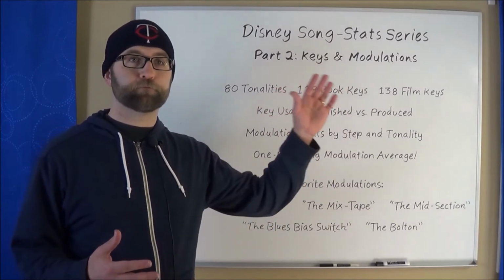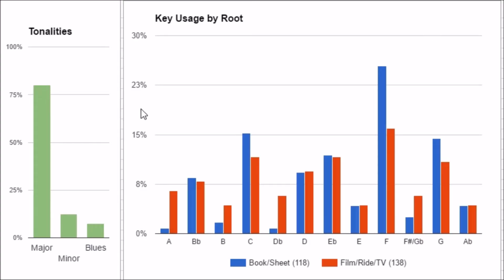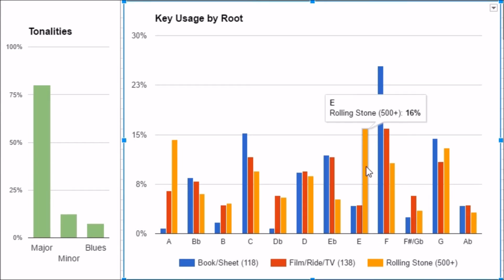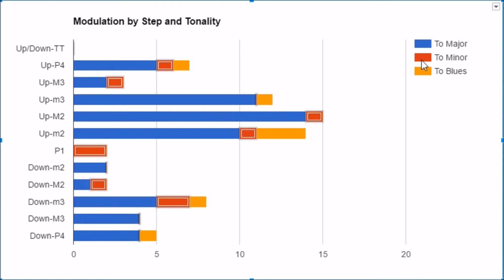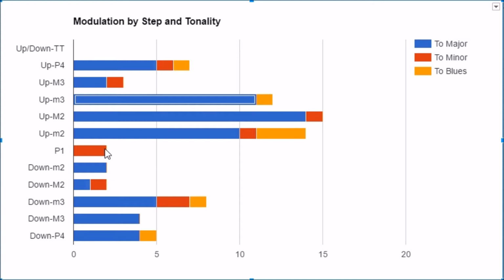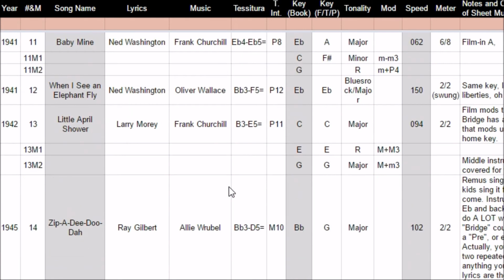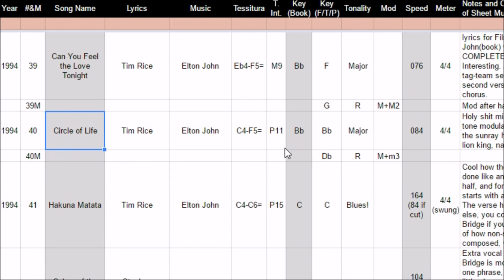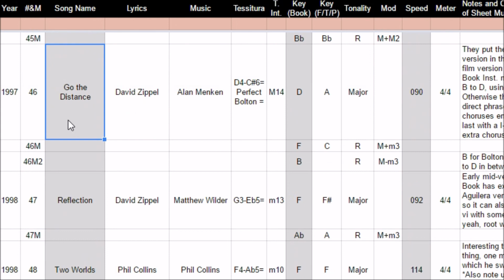Disney Song Statistics Part 2 - Keys and Modulations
Part 2 of a 5 part series on Music Theory and Songwriting statistics for Disney songs. We start with an explanation of this portion of the project, and then dive into my computer spreadsheets and charts for a look at stats for keys, tonalities, and modulations in Disney Songs.

Link to the "New Illustrated Treasury of Disney Songs"